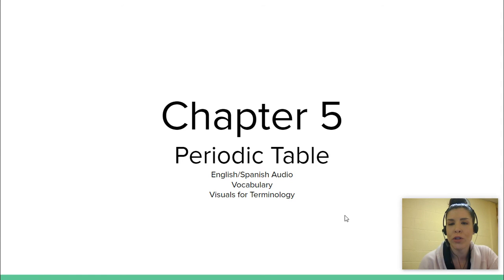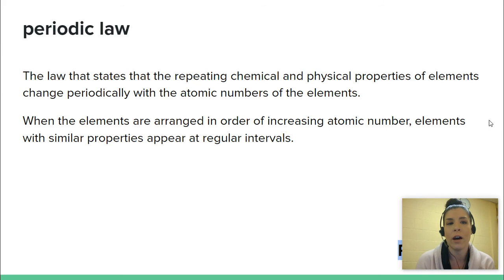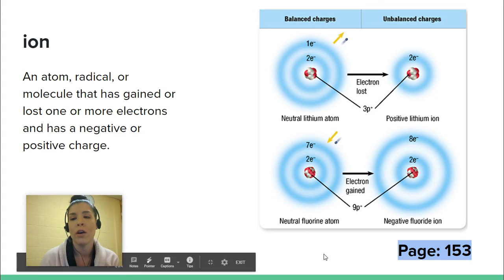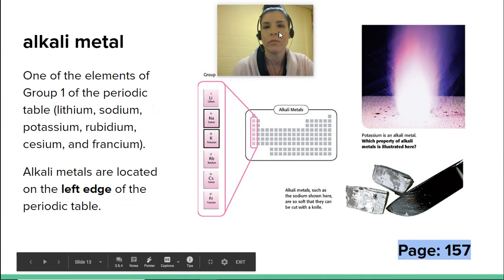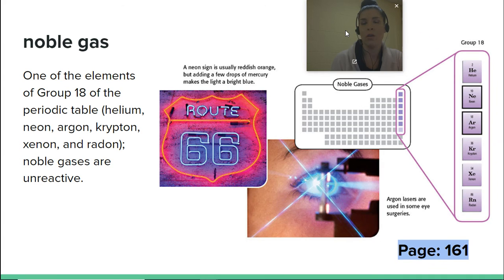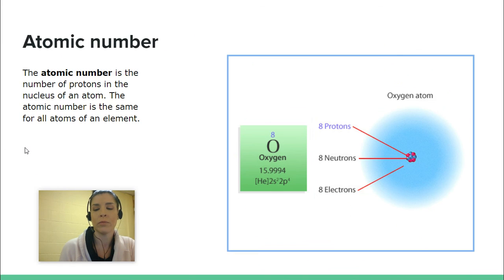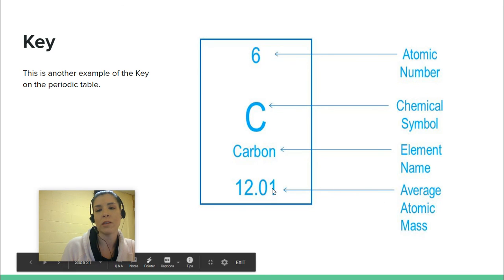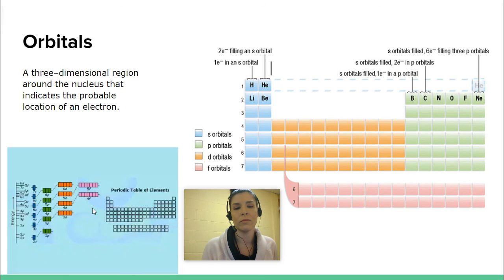Periodic Table Chapter 5 Vocabulary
Reading the vocabulary words for Chapter 5: Periodic Table